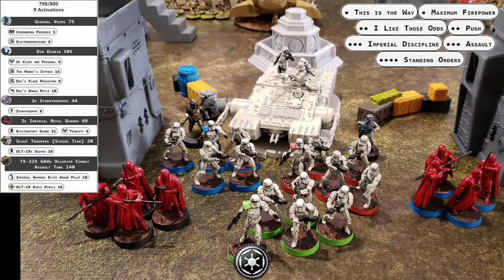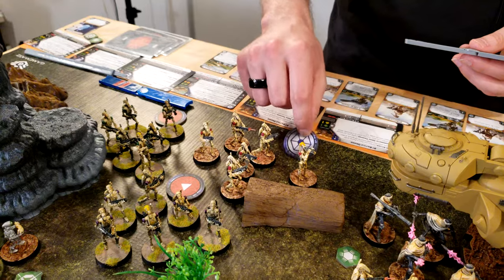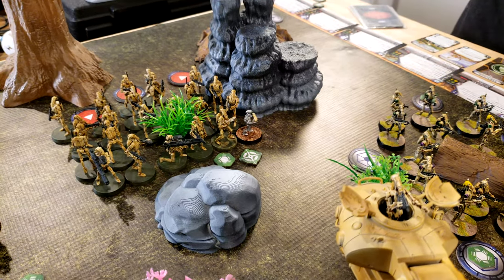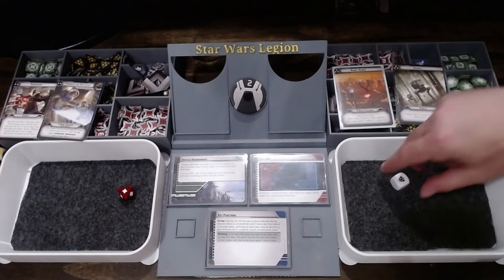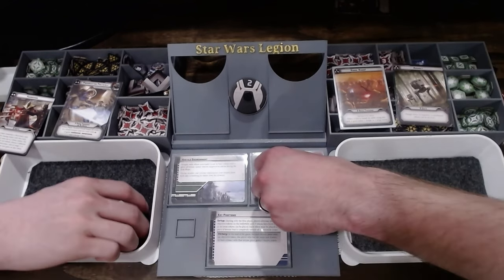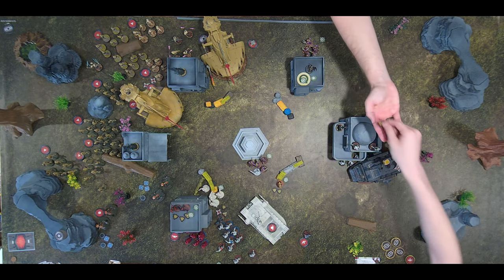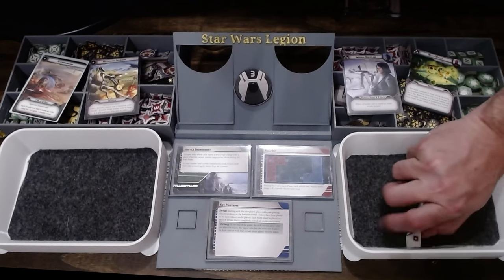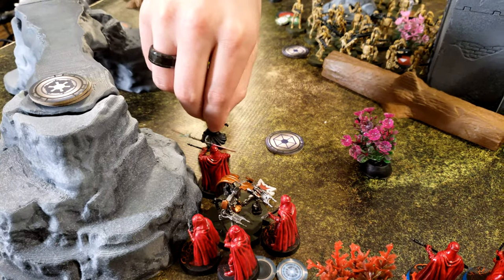Star Wars Legion Battle Report - Episode 044.1 - 2v2 Empire/Shadow Collective vs Separatist Invasion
Star Wars Legion battle report, 1600 pt battle of pairs of 800 pt forces between the Empire and the Shadow Collective on one side, and a pair of Separatist forces on the other.

This is part 1 of 2, consisting of turns 1 thru 3.  The video was split due to length, this many figures resulted in a very long game (11 hours play time, 2 hours once trimmed down).

Rules adjustments:
- 2v2 battle of 800 pts per player (1600 pts per side)

- Armies are built using standard 800 pt Force Rules, including Command Deck.  For each side of the conflict, one Battle Deck is selected by agreement of both players

- Side total point value determines priority, lowest total chooses Blue or Red
- During deployment, one unit for both players deploys at the same time (ie, 2x Blue, then 2x Red, etc)

- Each turn, all players select a command card, activations cycle between 4 players.  Ties between opponents are rolled off, ties between allies are chosen by the players at the start of the round

- All abilities, effects and keywords referencing “friendly” apply only to that player’s specific forces

- All abilities, effects and keywords referencing “enemy” apply to either opposing player forces
- No abilities, effects, or keywords apply to the partner player, they are considered Neutral during the battle

- Orders are assigned per the Command Card selected to your own specific forces only

- Victory Conditions are a combined total for both armies of a side.  If a mission has a point gain based on proximity, then both armies of a side are treated independently and can score points (ie, Intercept the Transmissions)

3d Models used in our battle reports are available from the following sources: